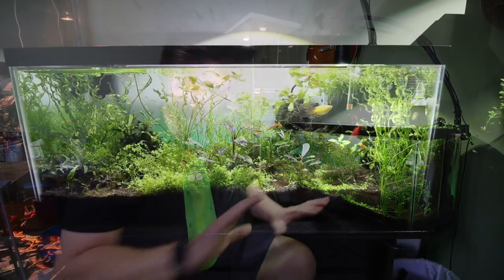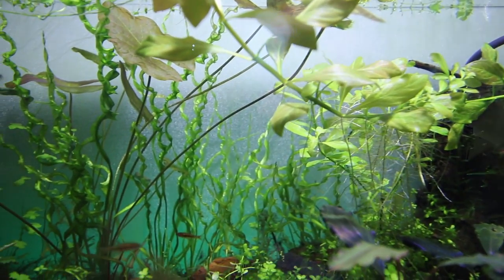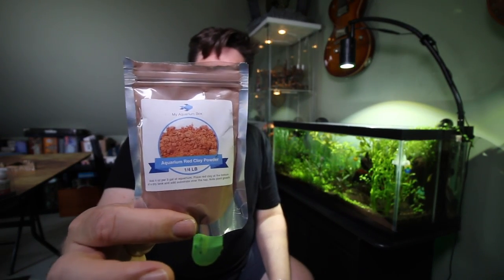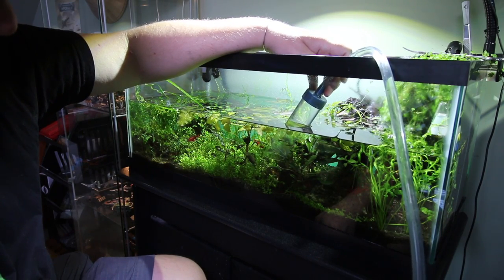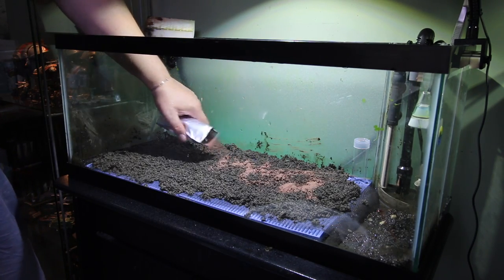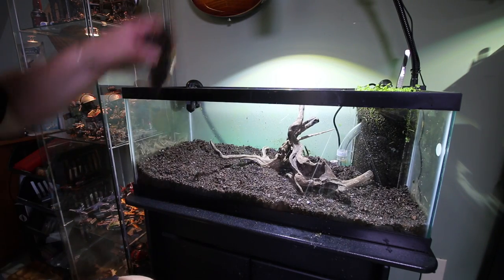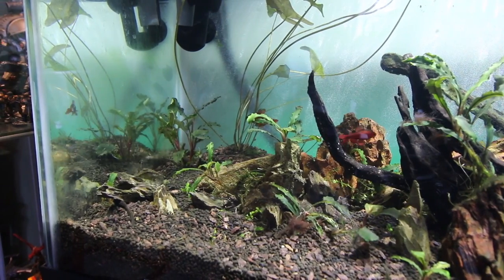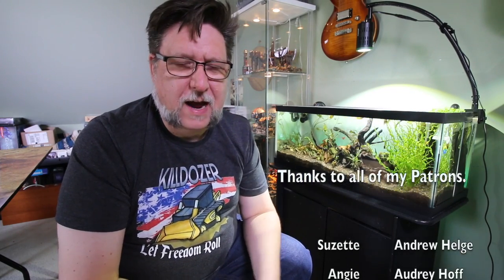20 Gal Reset : Anoxic Experiment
Trying new stuff this week. Going by some videos I saw from Dr. Kevin Novak I'm trying out a plenum for the first time. If you would like more info on the good Doctor check him out here:

Pecktec shirts? Why yes its a fun way to help out and a cool shirt.